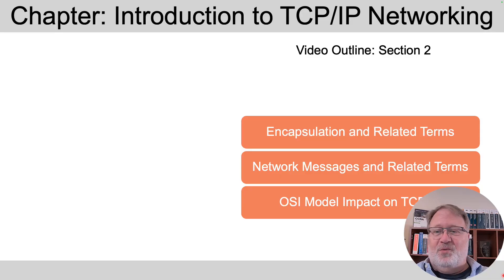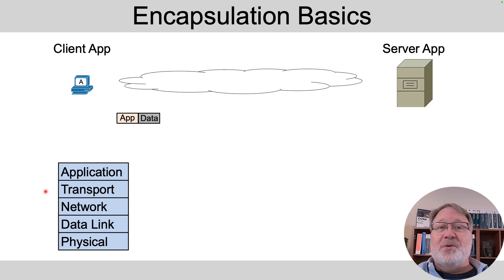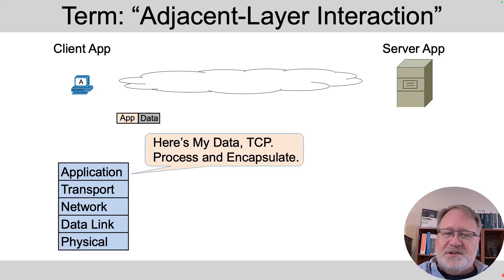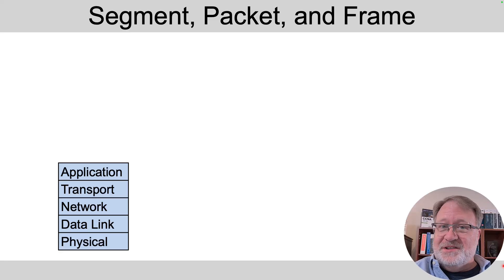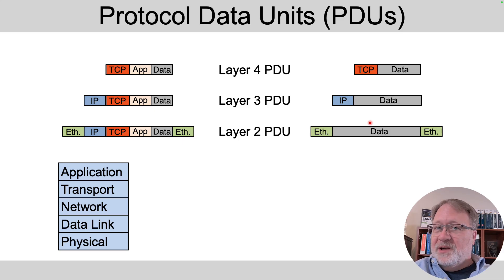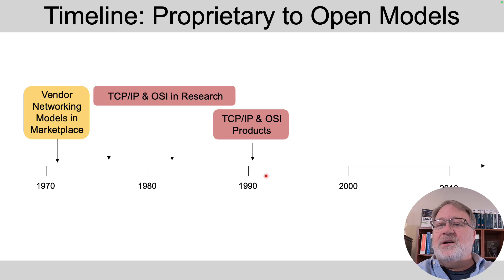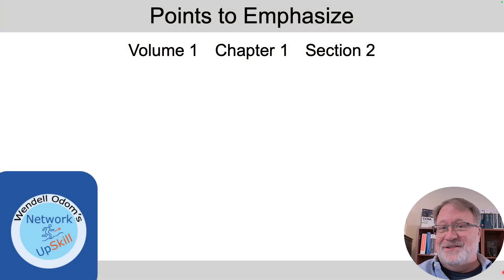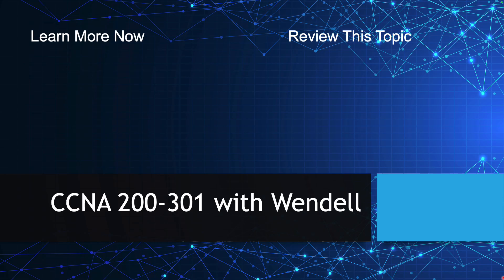The Secret Life of Data: Encapsulation Explained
TCP/IP defines many protocols. When implemented, those protocols often need to communicate some information to other devices. For instance, the sending device’s IP address must exist somewhere in the data sent through the network.

In this video, you will learn the lingo of how protocols add and remove overhead data in the form of headers and trailers using a process called encapsulation and de-encapsulation. It sounds a bit scary at first, and it can be confusing. However, all these protocols try to accomplish something, and to do that, they need to share information with other devices. The concepts in this video tell you how it works, and the terms in this video help you have meaningful conversations with your networking colleagues when talking through an issue.

*Chapters*
00:00 Intro
01:10 Encapsulation and Related Terms
08:07 Network Messages and Related Terms
10:50 OSI Model and Impact on TCP/IP
15:45 CCNA Study Group Advice

*This Video's Review Activity*
Chapter Ending Term Mind Map: